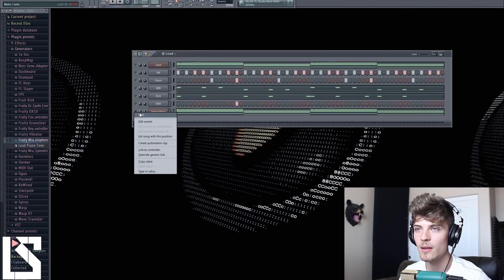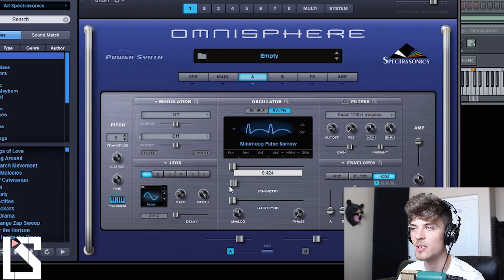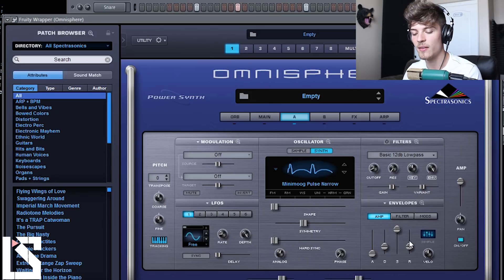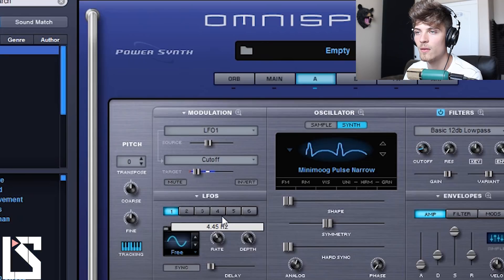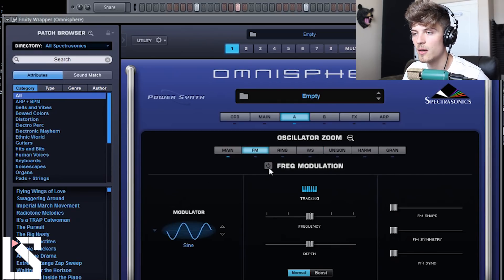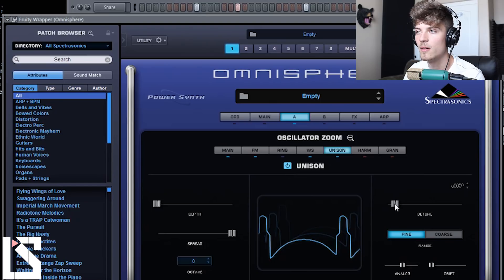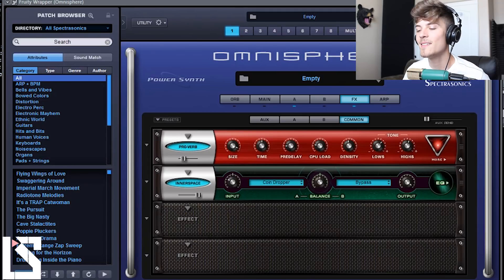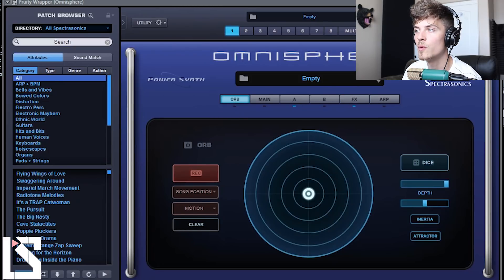How To Make Pads In Omnisphere - Sound Design Tutorial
In this video I show you how to make pads from scratch in omnisphere 2. I go over sound design and show you ways you can create huge ambient pads easily!

Omnisphere 2 - sound design - tutorial - how to make pads in omnisphere